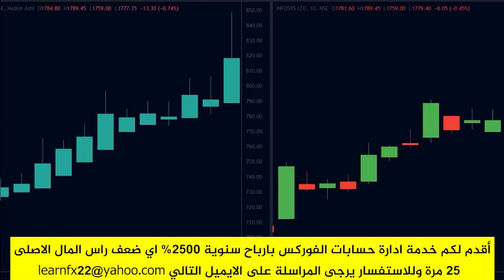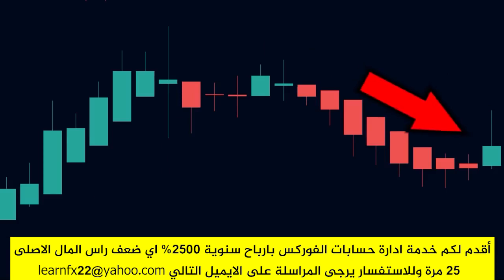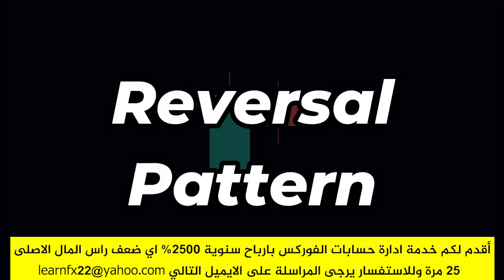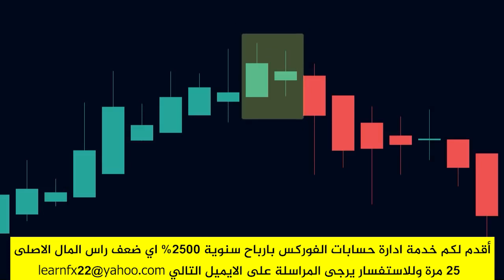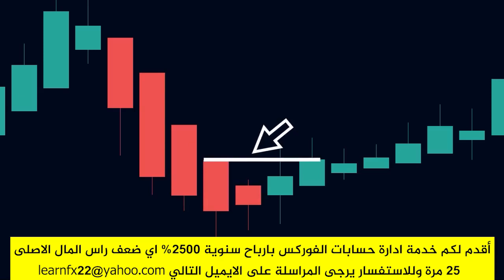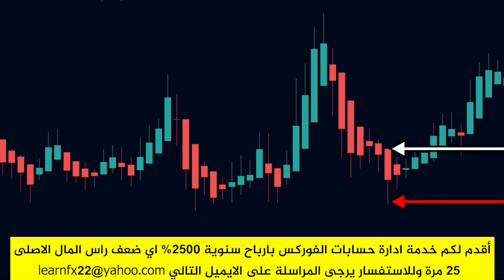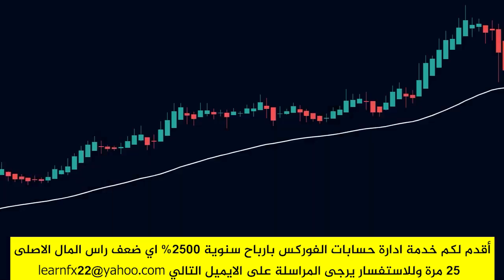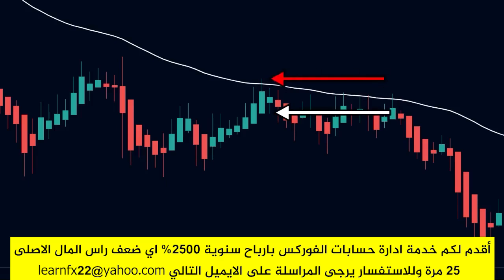لعشاق مؤشر الهيكن اشي كورس كامل في حب المؤشر فوركس